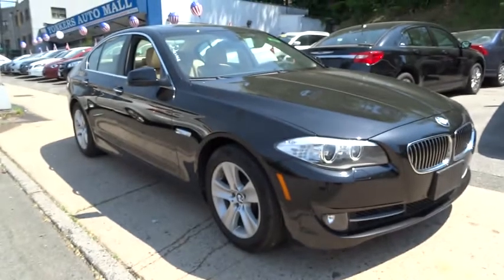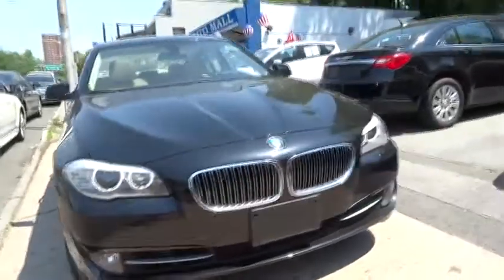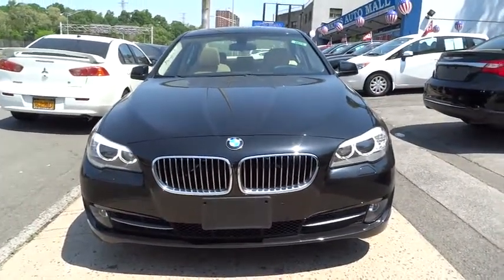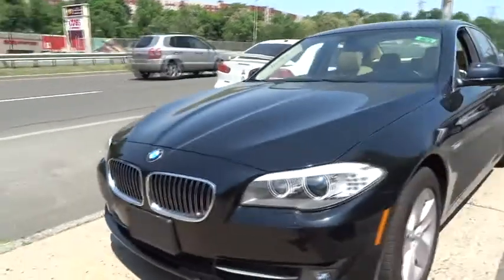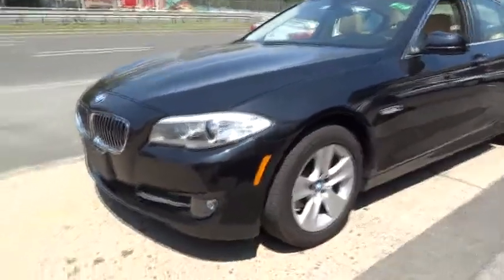2013 BMW 5 Series Yonkers, Bronx, New York City, Westchester, Queens, NY W13692YA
2013 BMW 5 Series

1716 Central Park Ave.